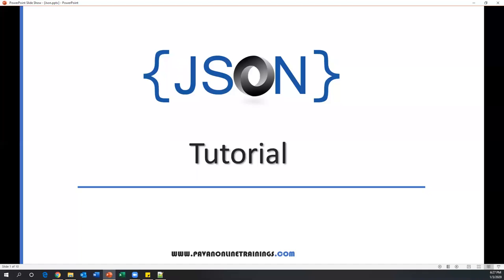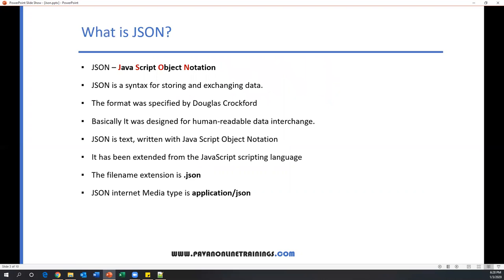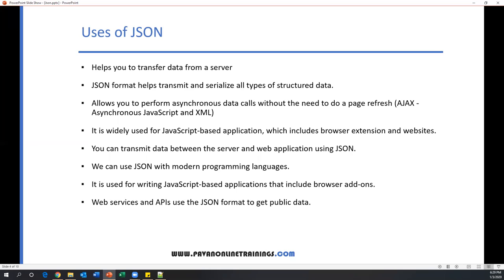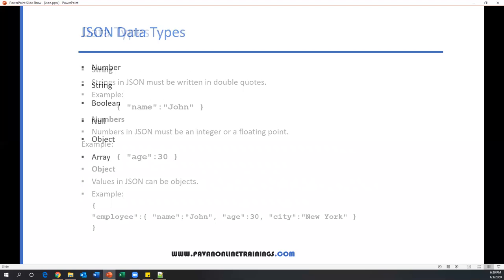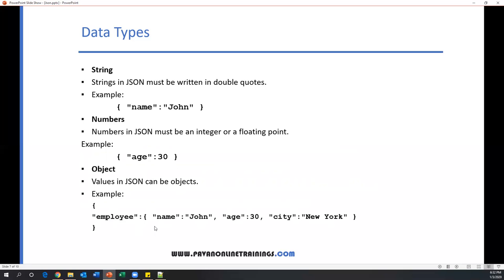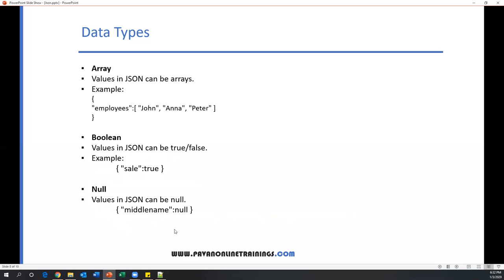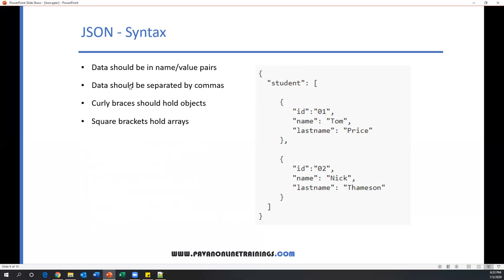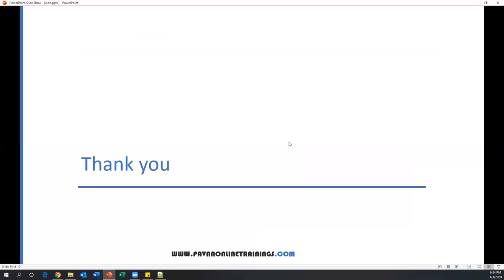JSON Tutorial Part-1 | Introduction | Uses of JSON |Data Types |JSON Syntax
Topics:
1) What is JSON?
2) Uses of JSON
3) Characteristics of JSON
4) Data Types in JSON
5) JSON Syntax